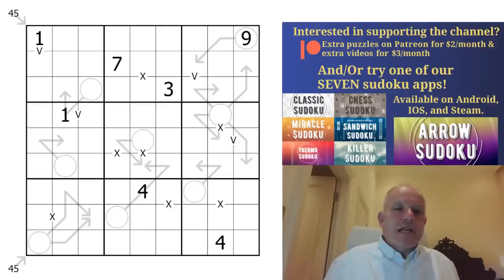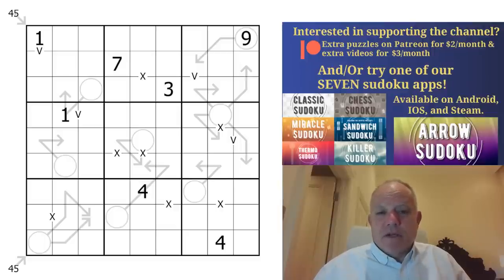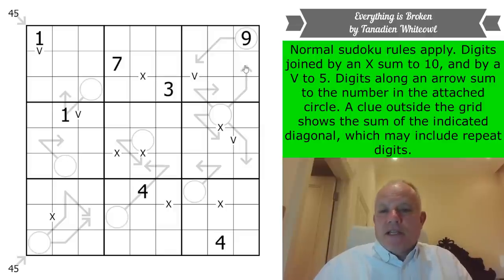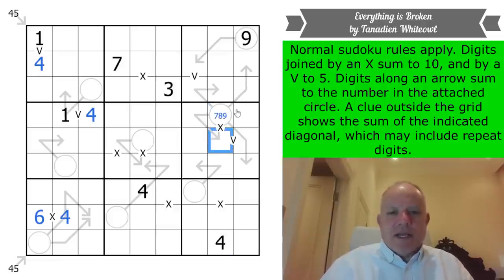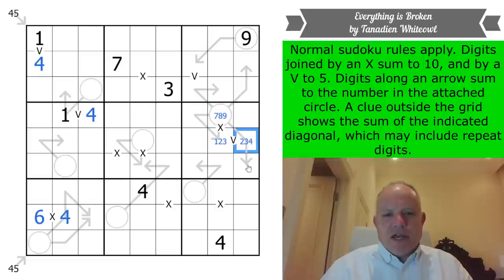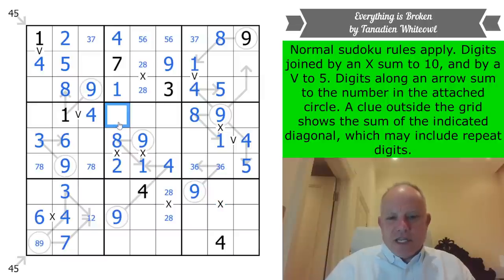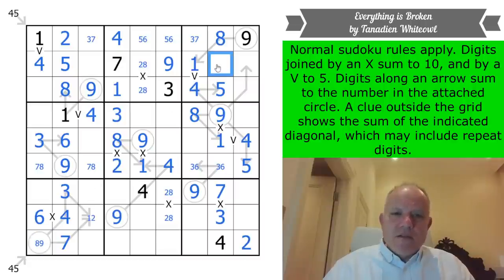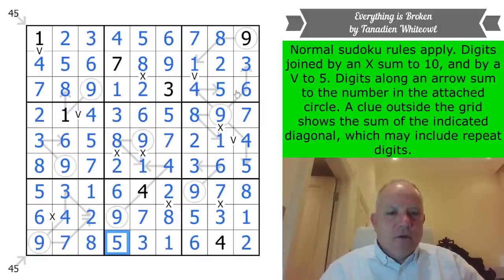A Most Poignant Email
Here is where you can try Everything is Broken by Tanadien Whiteowl
Normal sudoku rules apply. Digits joined by an X sum to 10, and by a V to 5. Digits along an arrow sum to the number in the attached circle. A clue outside the grid shows the sum of the indicated diagonal, which may include repeat digits.

▶Music◀
▶SOFTWARE◀
▶Logo Design◀
Melvyn Mainini

Joel Blundell